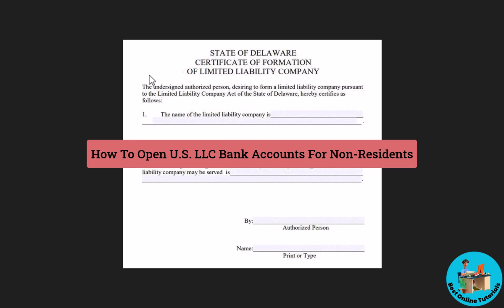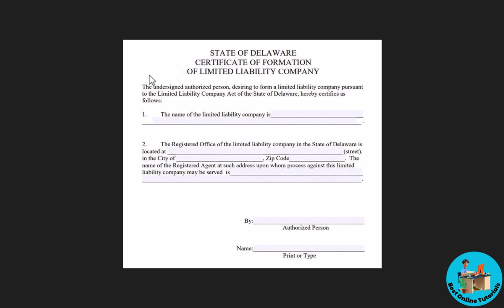How to Open a U.S. LLC Bank Account for Non-Residents (Step-by-Step)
Want to open a U.S. business bank account for your LLC as a non-resident?

In this step-by-step tutorial, I'll show you what documents you'll need, which online banking providers accept non-U.S. founders, and how to apply for a U.S. business bank account without traveling to the United States.

You'll learn:

How to qualify for a U.S. LLC bank account
Documents you'll need before applying
The best online banking options for non-residents
How to complete your application
Common reasons applications are rejected
Tips to improve your chances of approval

Many online business banking platforms now support founders who live outside the U.S. As long as your company is legally registered in the U.S., has an EIN, and meets each provider's eligibility requirements, you can often complete the application entirely online. Requirements vary by provider and country of residence.

By the end of this video, you'll know exactly how to open a U.S. LLC bank account as a non-resident.